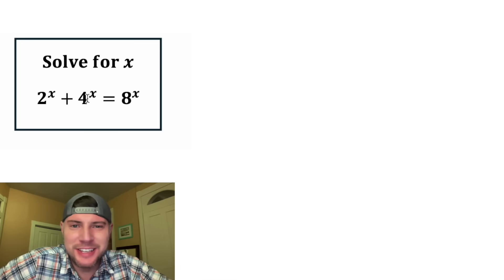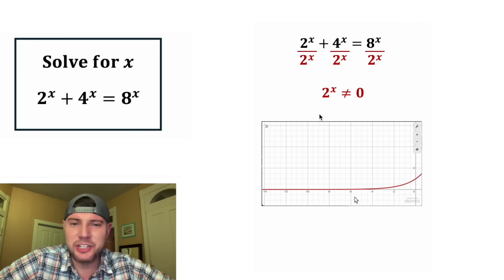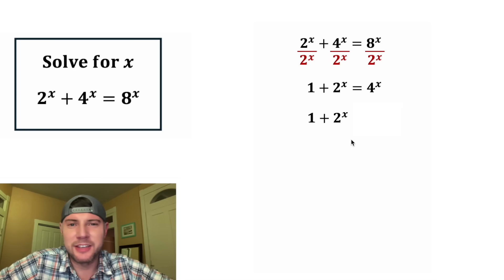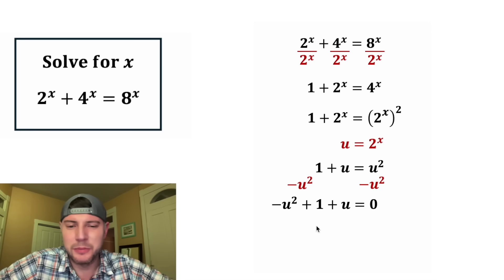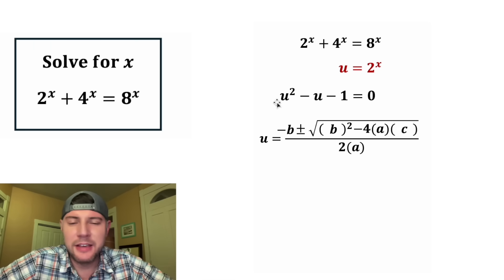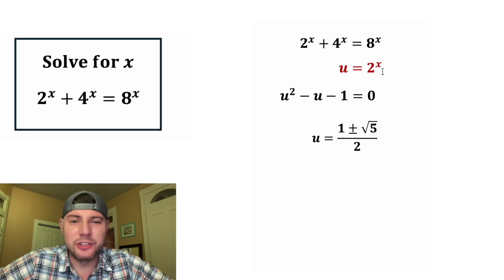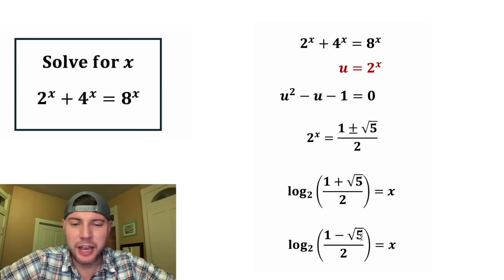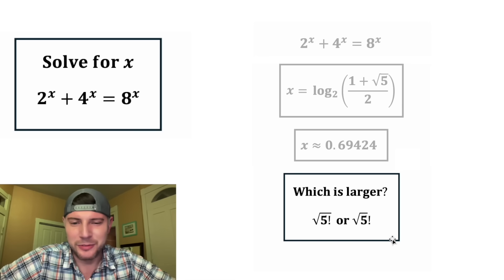Algebruary Day 18